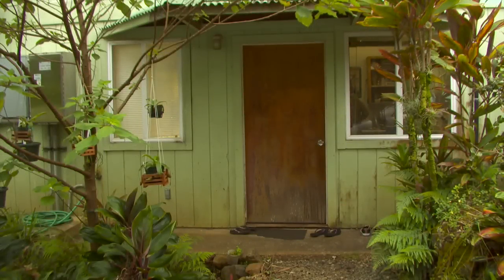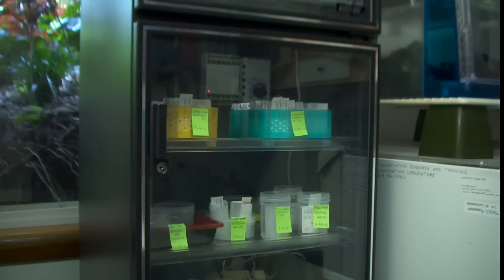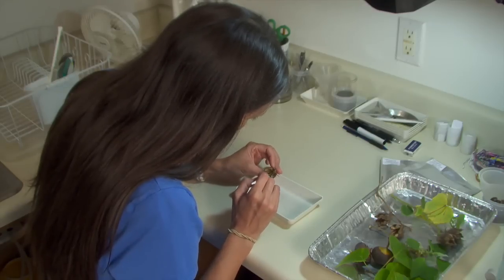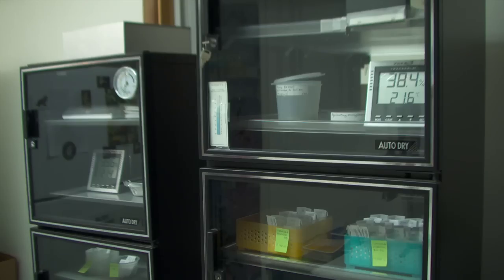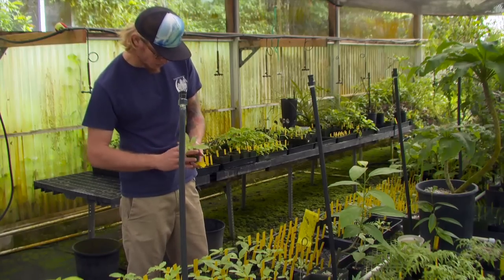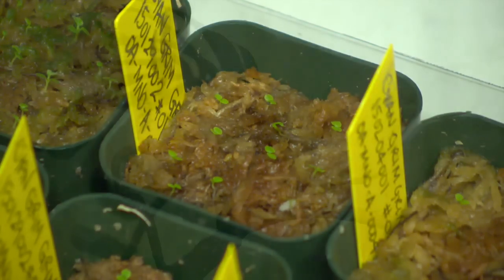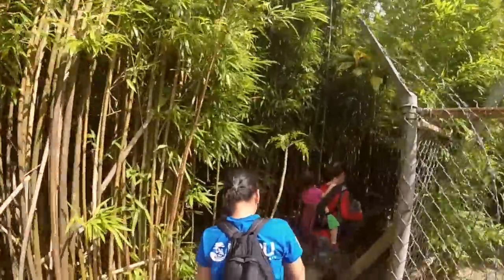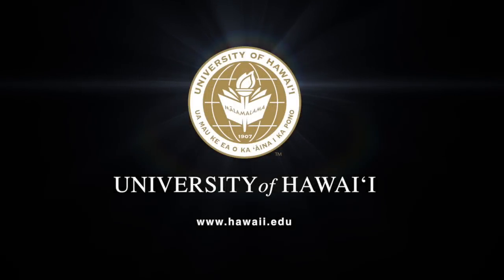Saving endangered Native Hawaiian plants one seed at a time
The Seed Conservation Lab at the University of Hawaii at Manoa's Lyon Arboretum collects, stores and propagates seeds of Native Hawaiian plant species for future forest restoration